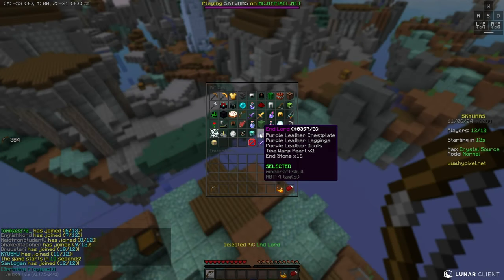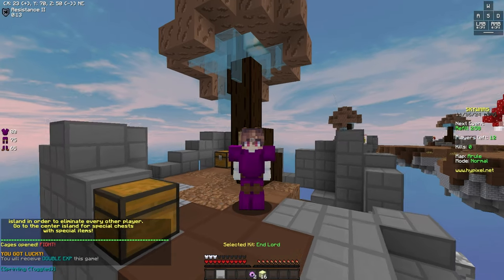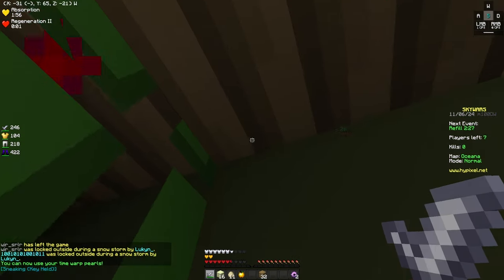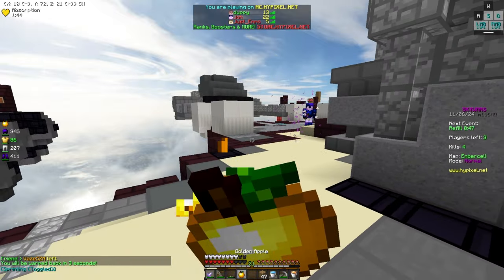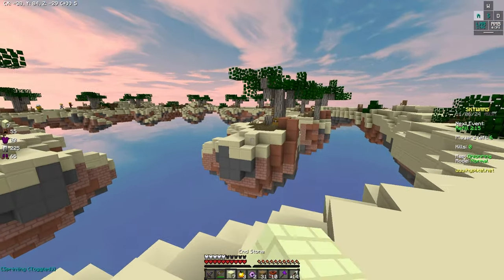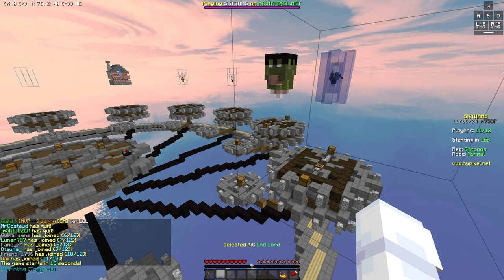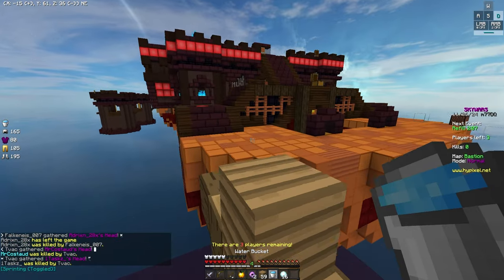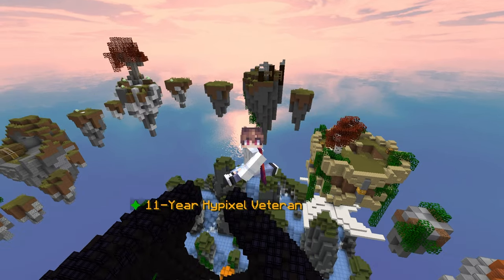The Most Broken SkyWars Kit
𝗶𝗻𝗳𝗼
pack → Jopig 3k